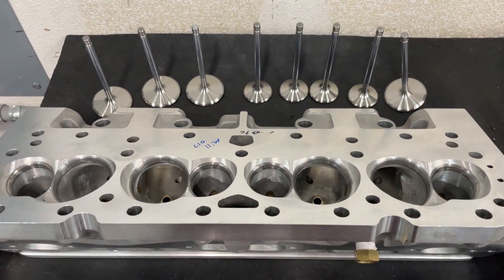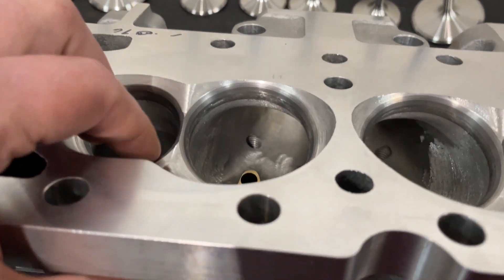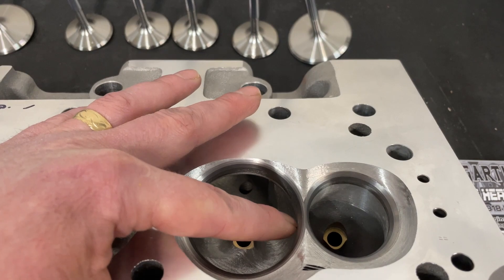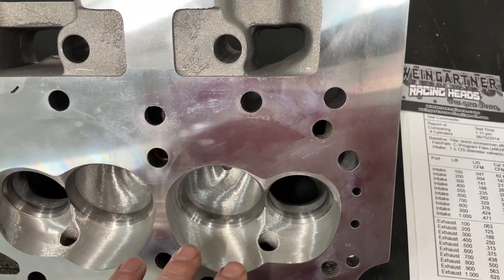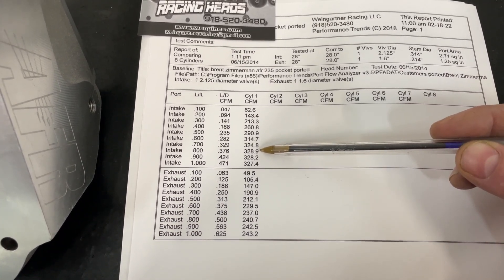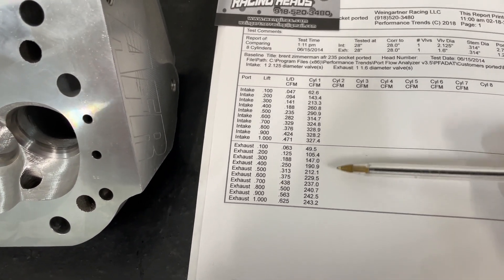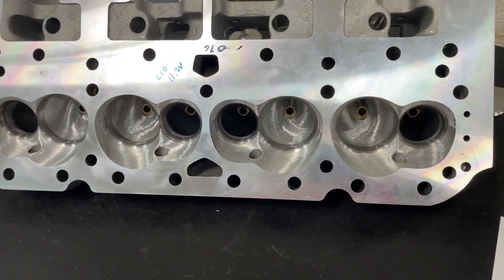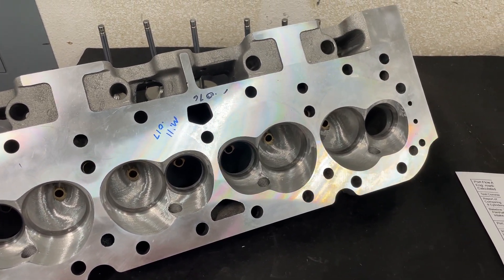Basic Improving Of AFR 235sbc Head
I did a basic improvement on an AFR 235cc sbc head that I thought I would show you.